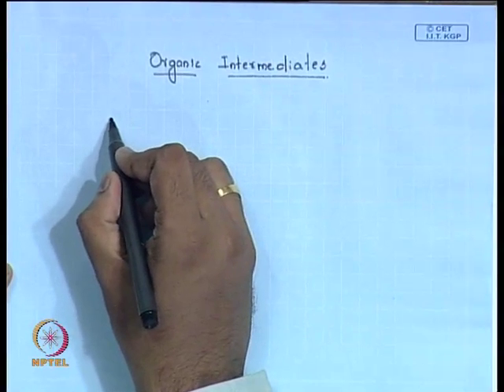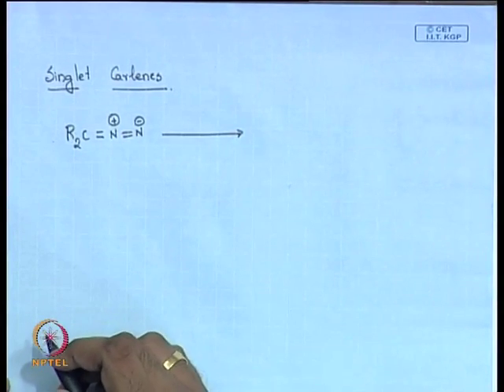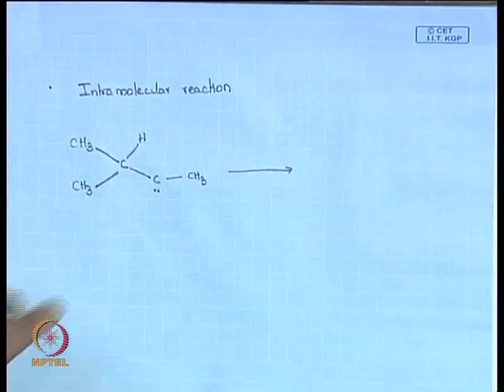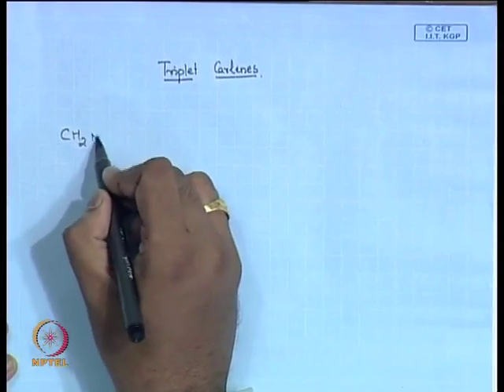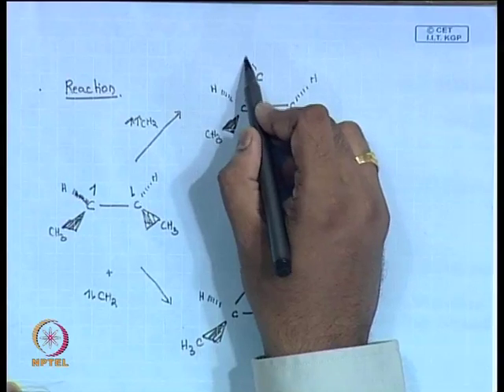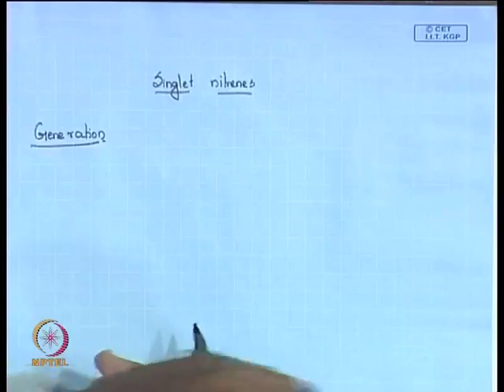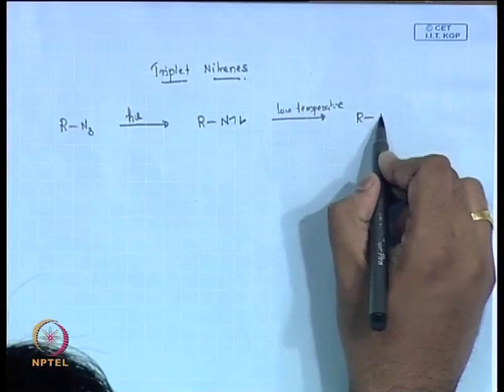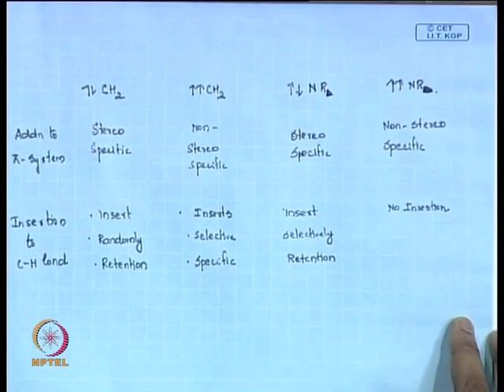Mod-01 Lec-21 Carbenes and Nitrenes